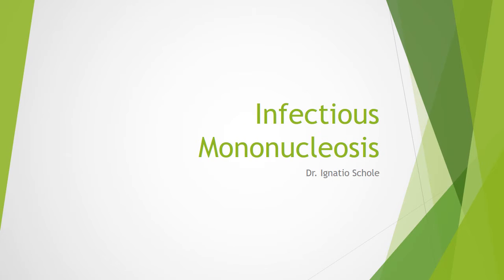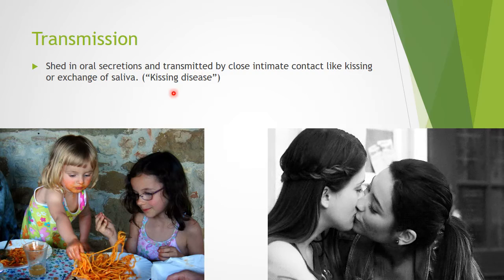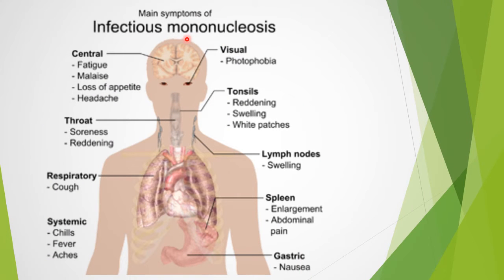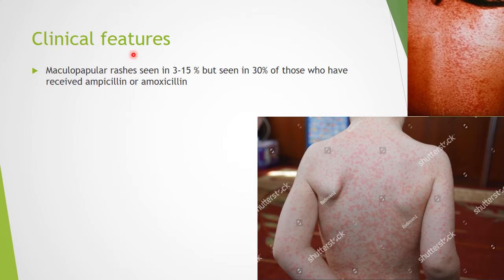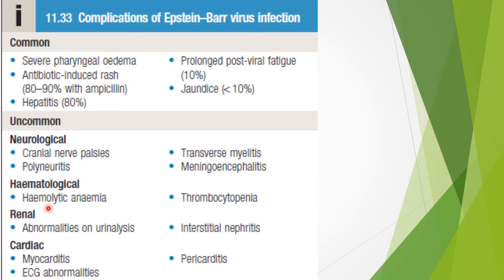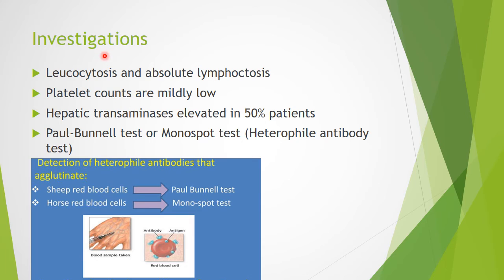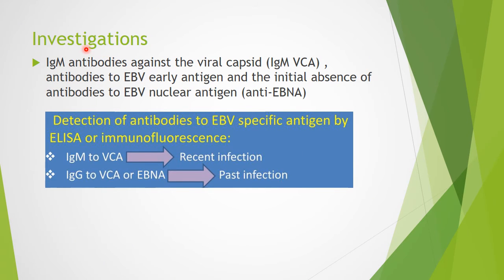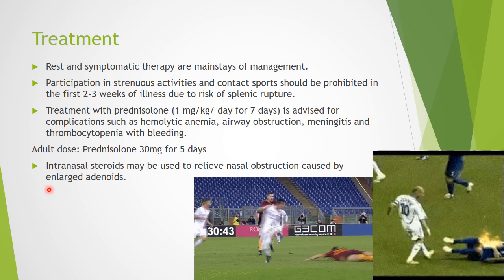Infectious Mononucleosis: Cause, transmission, clinical features and treatment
Infectious mononucleosis
Epstein Barr Virus and its complications